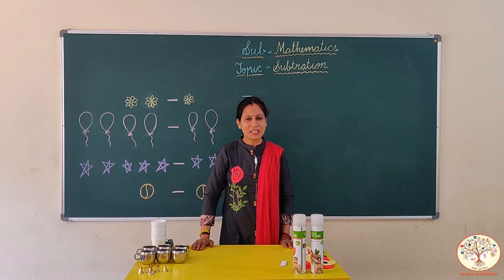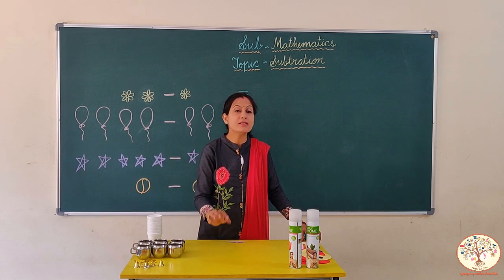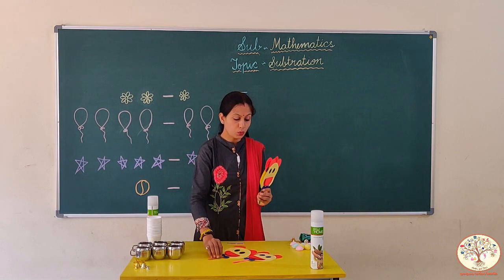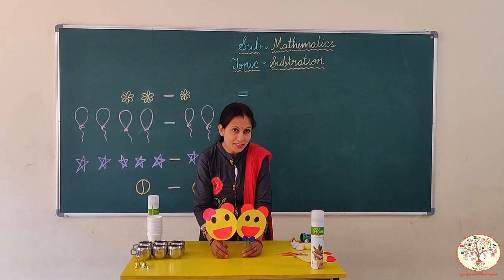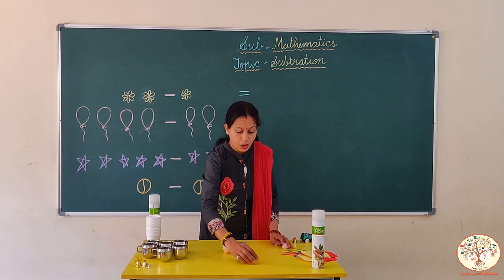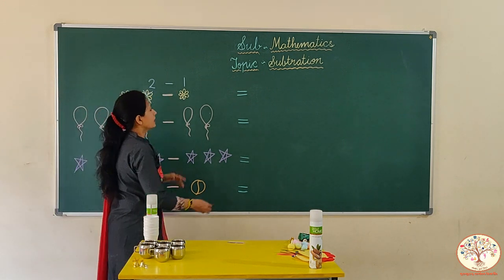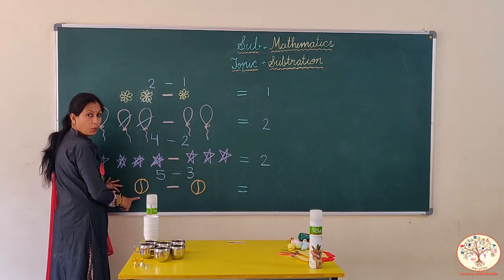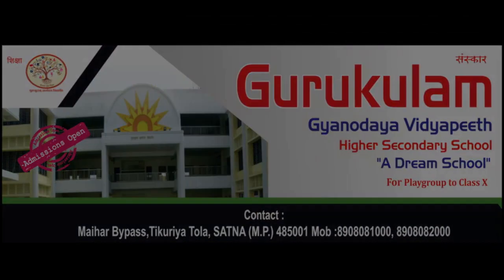Gurukulam Online classes- UKG- Subtraction with the help of objects